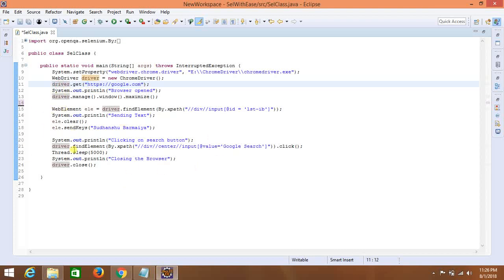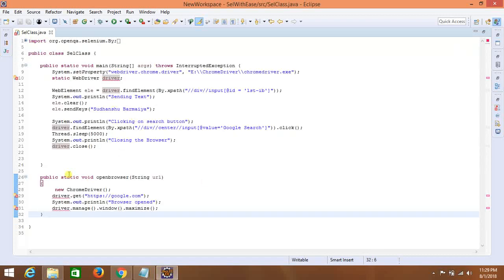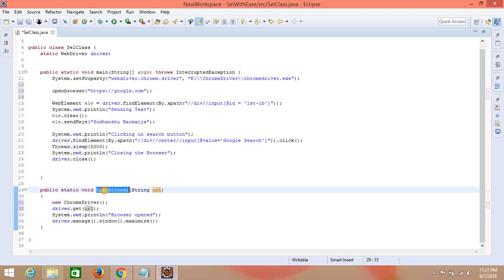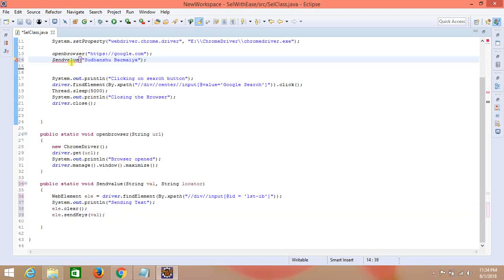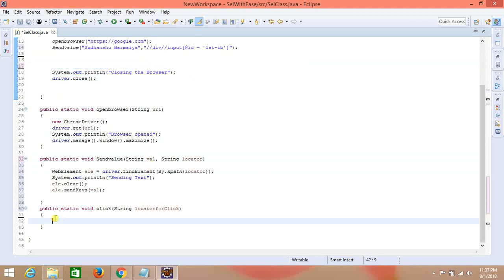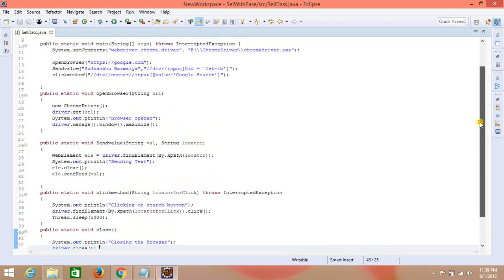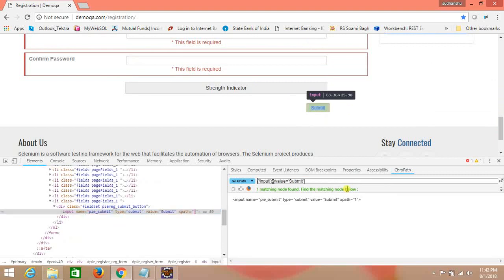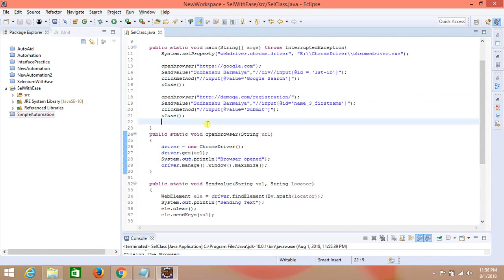selenium for beginners -session 2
Code Re-usability, Method creation, argument passing etc. Enhancement of basic automation script to first level